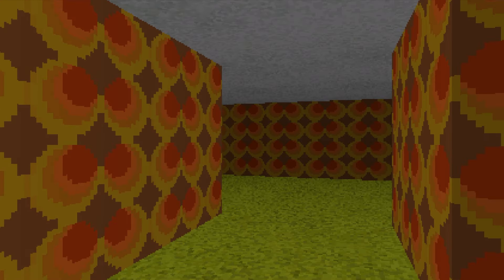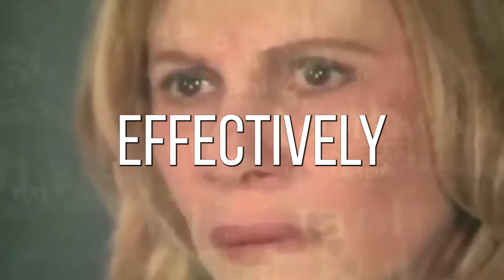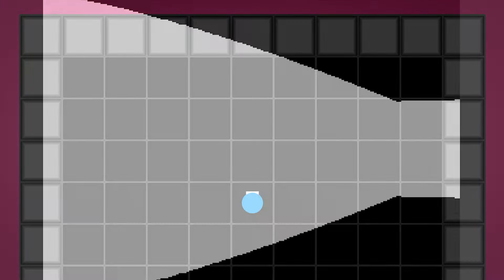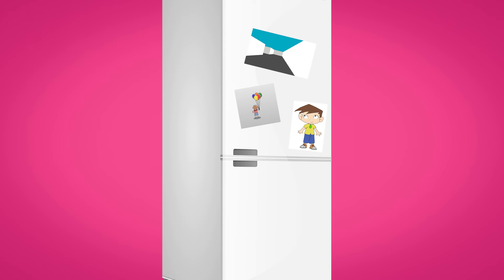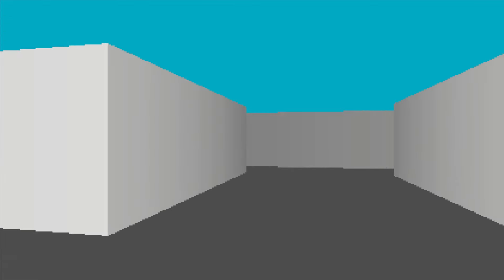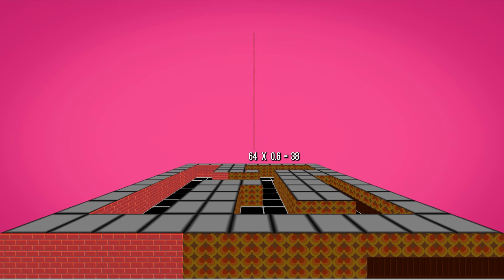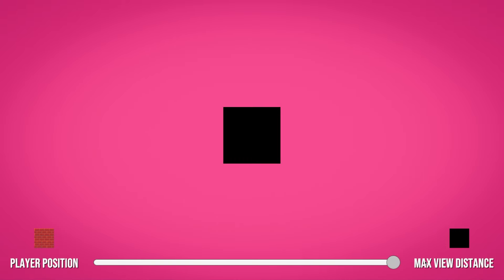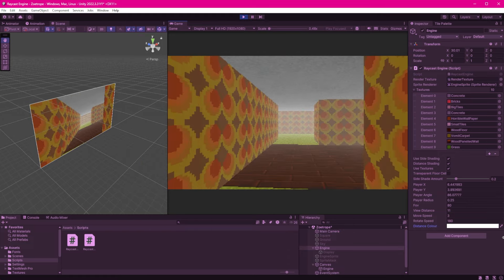I Made a 3D Game Engine Inside Another One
Ever wondered how games like Wolfenstein 3D were able to pull off such good looking 3D visuals for the time? BOY DO I HAVE A VIDEO FOR YOU!

This video represents a new direction for the YouTube channel, a shift away from straight tutorial content, so it's a little nerve-wracking to put out, but I put a lot of time and effort into it and I'm proud of the result. Hopefully, you guys enjoy it!

Chapters:

0:00 Tease
0:08 Your mum
0:10 Intr
0:47 What the OGs did
0:59 How it works
1:53 Fixing the fish eye lens effect
2:41 Basic shading
3:08 Basic floors/ceilings
3:36 Better shading
4:29 Matched floor/ceiling shading
5:04 Texturing the walls
5:55 Texturing the floors and ceilings
6:42 Summing up
7:02 Outro